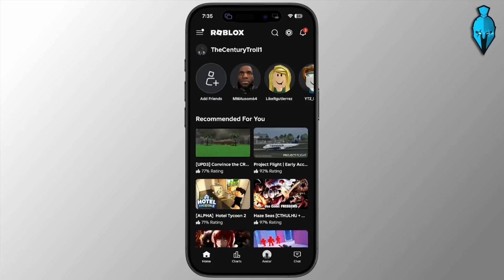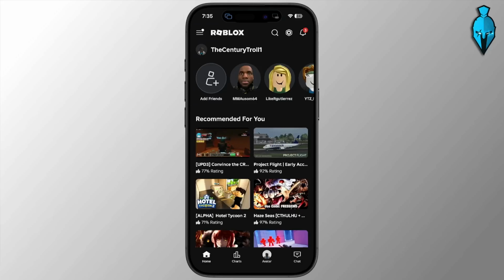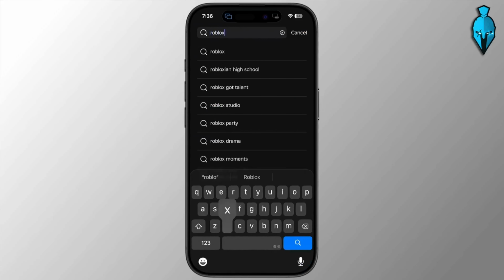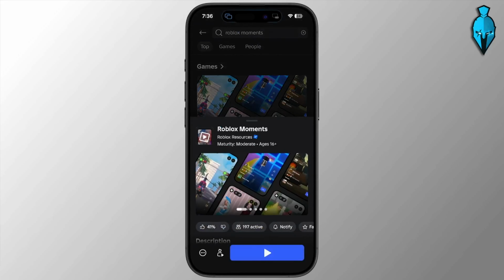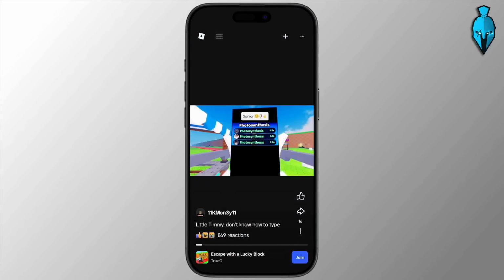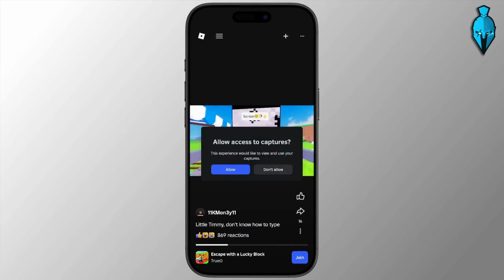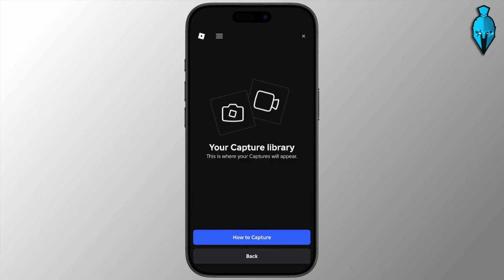How To Post A Roblox Moment On Mobile - Full Guide